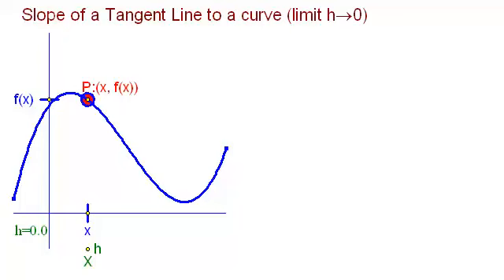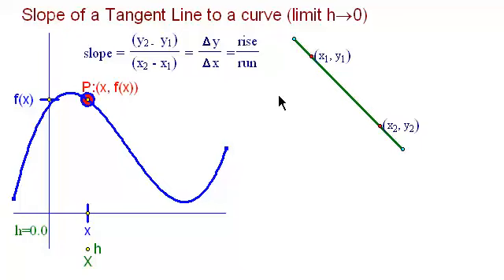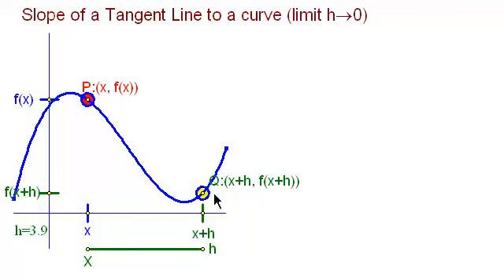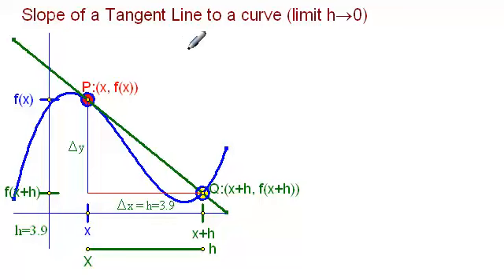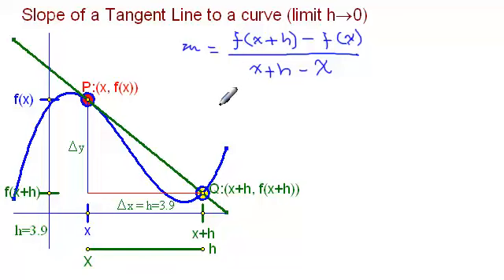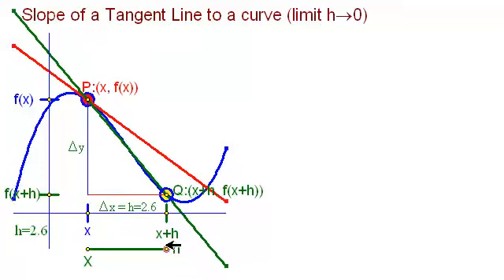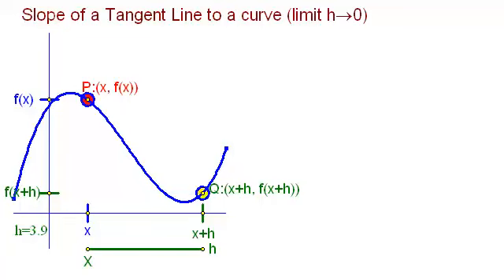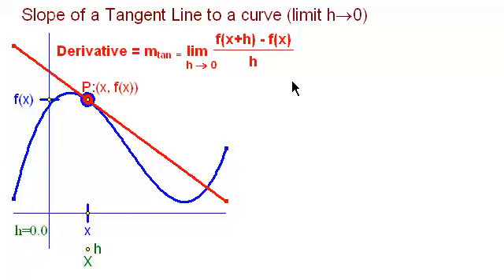Secant Tangent Line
Find the equation of the first derivative of a given function by demonstrating a secant line becoming a tangent line